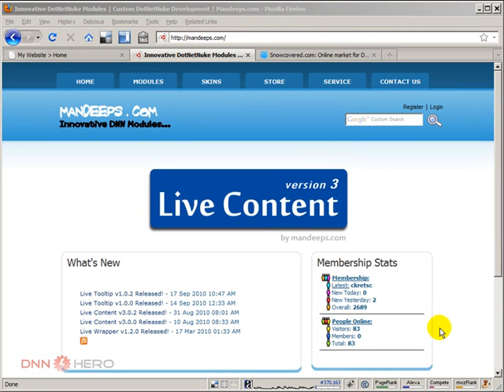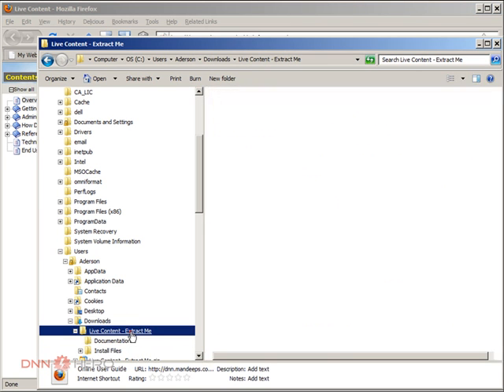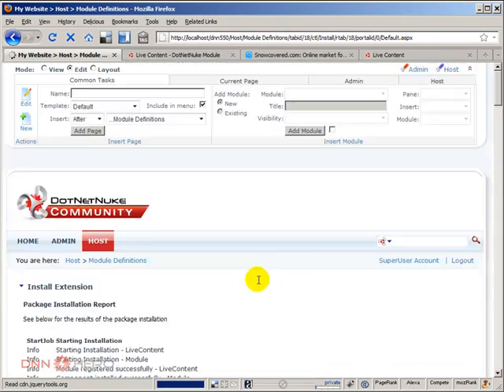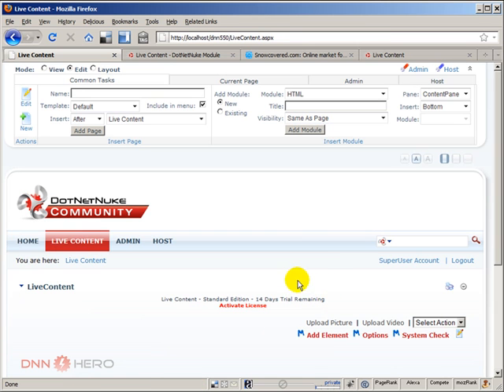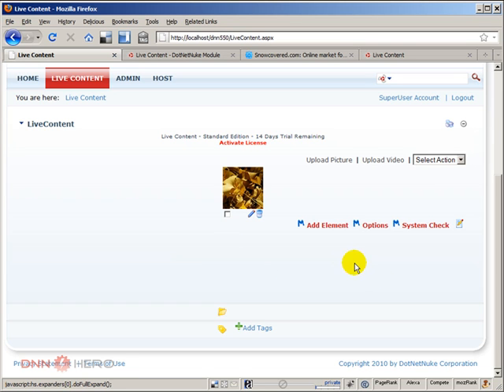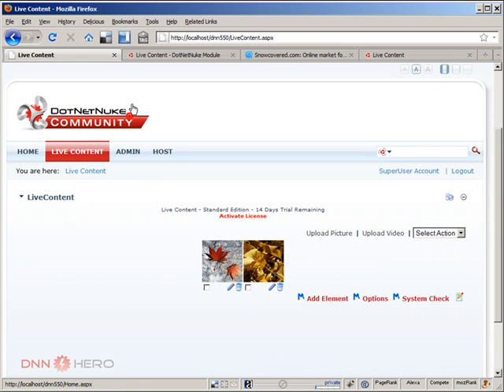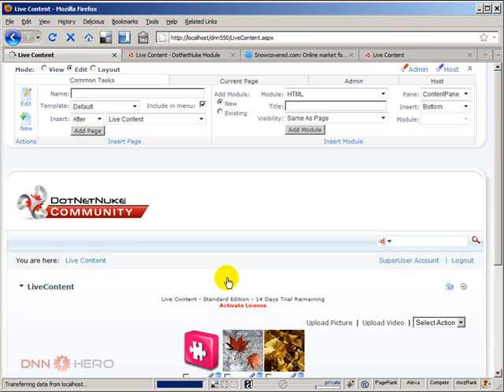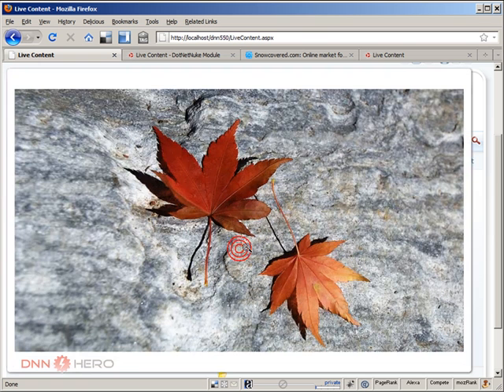DotNetNuke Tutorial, Module Review: Live Content from Mandeeps - Video #134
- This video is my first atempt to use Live Content module from Mandeeps for DotNetNuke.